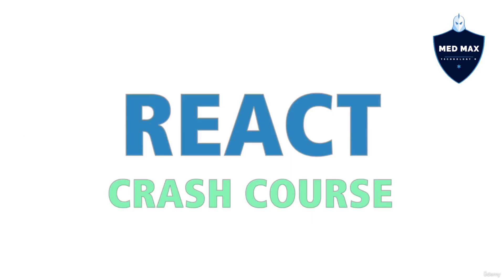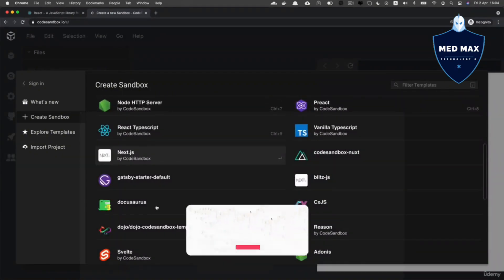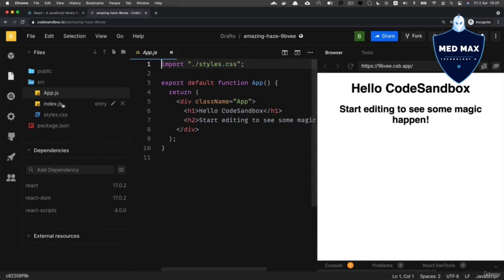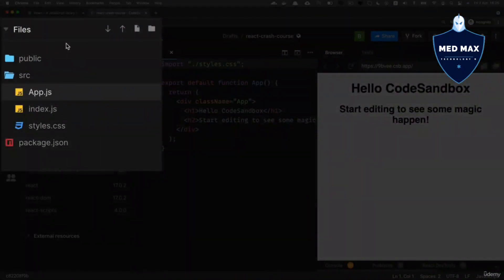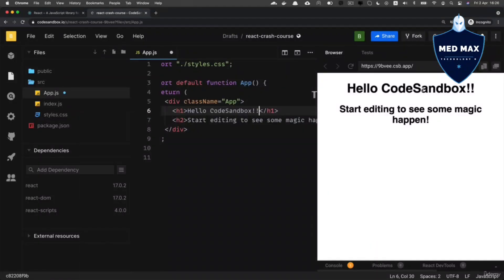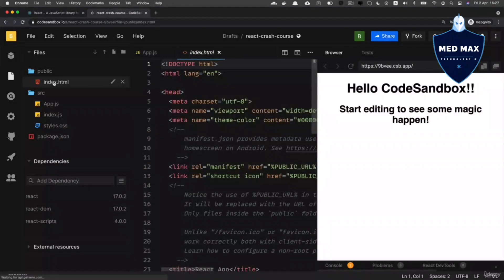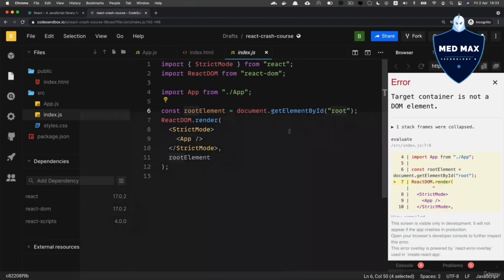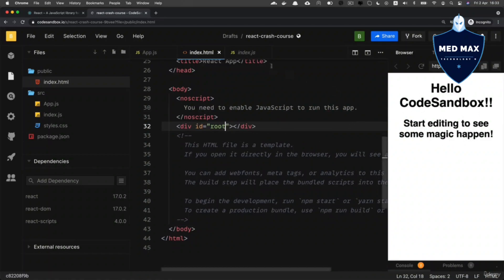React Crash Course Overview and Introduction to React and JSX Episod - 01